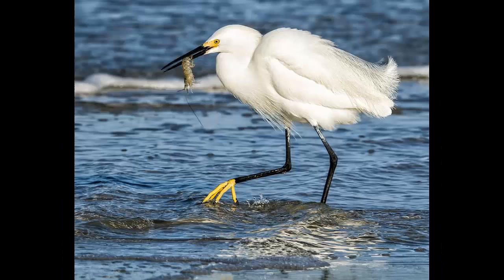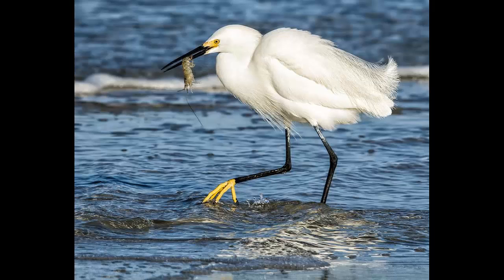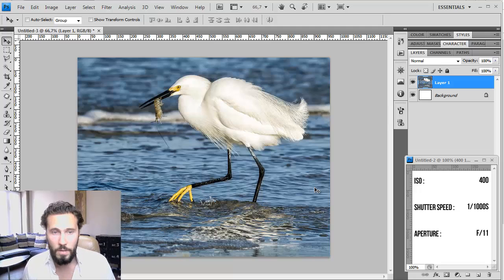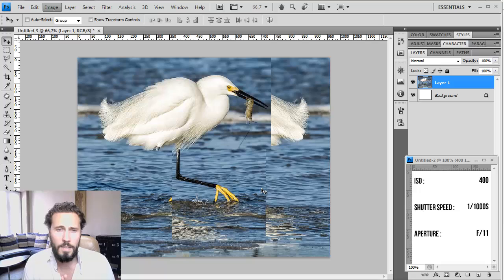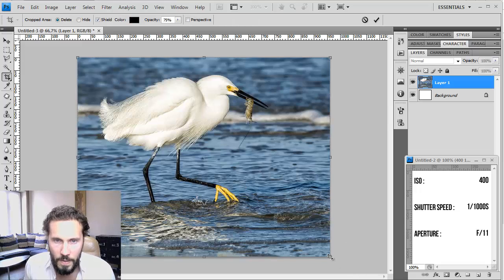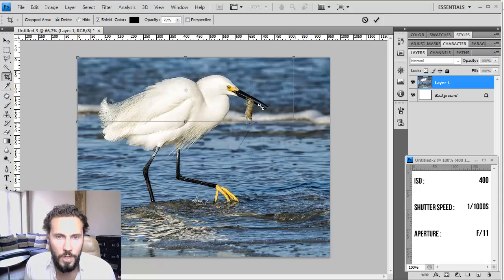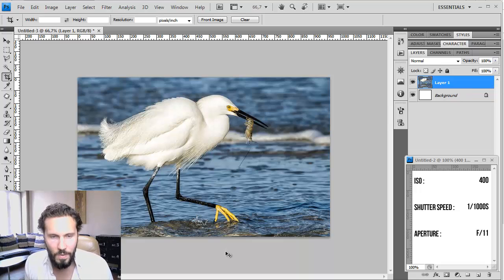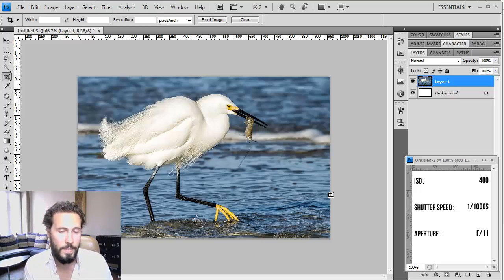Crop your photos and still make them look interesting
Greg Robinson has been a photographer for more than 20 years and has learnt from the best. He is now proposing to critique your photos to help you learn and progress in your image making by critiquing your images through video.

In this photo critique, Greg explains how to crop an image by keeping the same 4/3 proportions but most importantly, keeping the image interesting for the viewer by managing your real estate and placing the elements correctly.